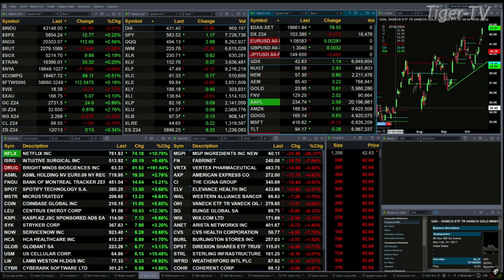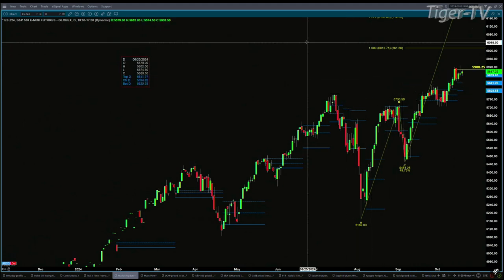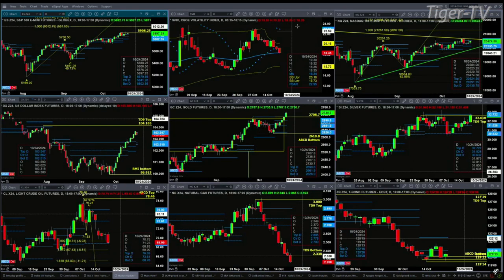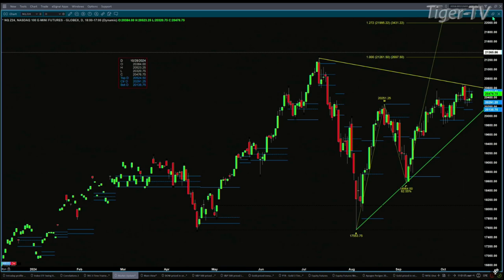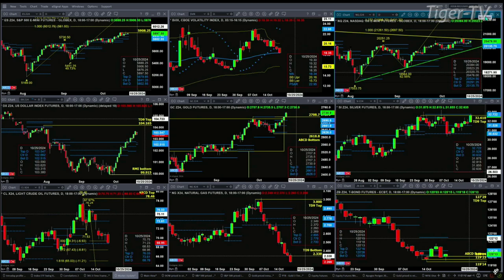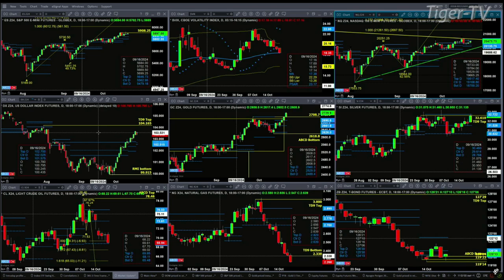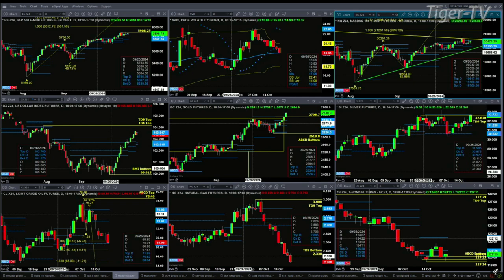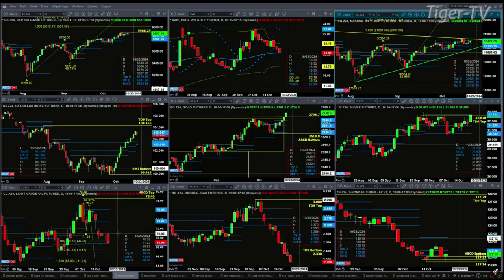October 18th, 11AM ET Market Update on TFNN - 2024